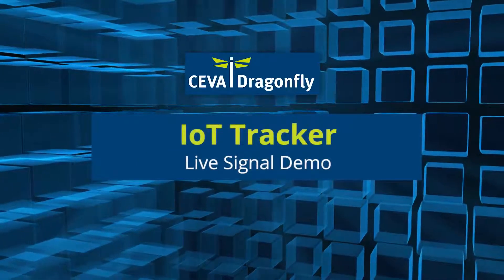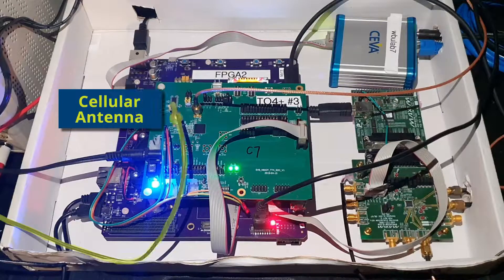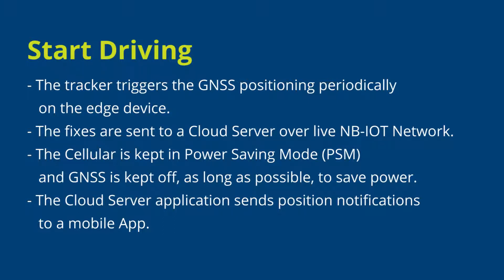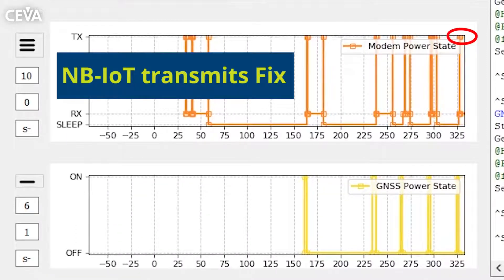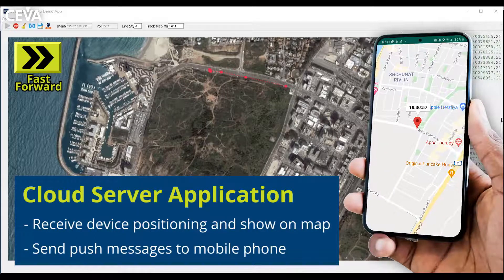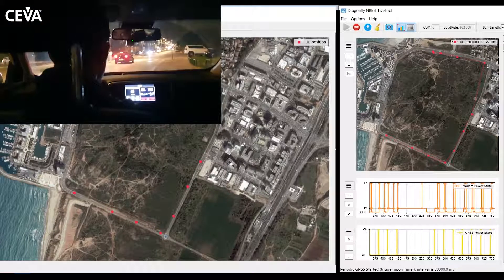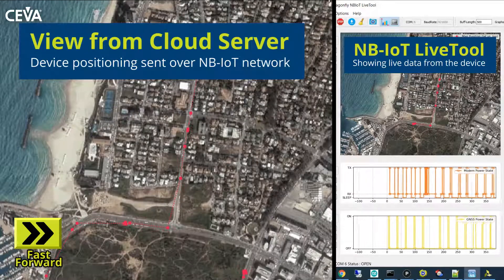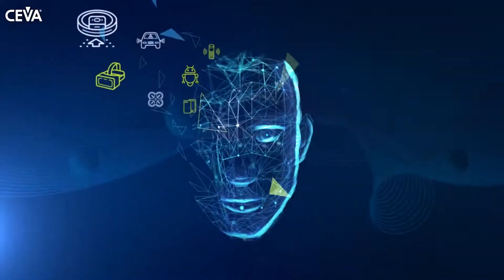Smart IOT Tracker - Live Signal Demo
CEVA Dragonfly Dual-RAT NB-IOT and GNSS turnkey IP Platform
•  Fully integrated hardware and software solution compliant with 3GPP  Rel.15 Cat-NB2
•  Low power GNSS IOT solution optimized for LPWAN use-cases with minimal addition to BoM
•  Suitable for smart IOT trackers use-case (Connectivity + Positioning)
Ultra-low power and very low cost design
•  Complete NB-IOT stack including L1 (PHY + L1C), L2, L3 and IP layer fully integrated and running on single CEVA-BX1 processor
•  Intelligent low power management to achieve uAmps sleep power
•  Enabling single die low cost solution
•  Addressing massive IOT market needs
IOT Tracker connected to cloud through live NB-IOT link, monitoring device position
•  Periodic snapshot GNSS positioning is triggered
•  Positioning is calculated in edge device
•  Sending GNSS Fix to the Cloud Server via live NB-IOT Network
•  Cellular is kept in PSM (Power Saving Mode) in between
•  Cloud Server send position notification to mobile App